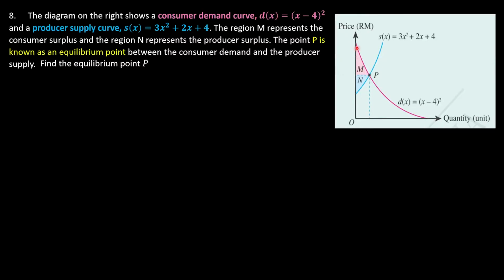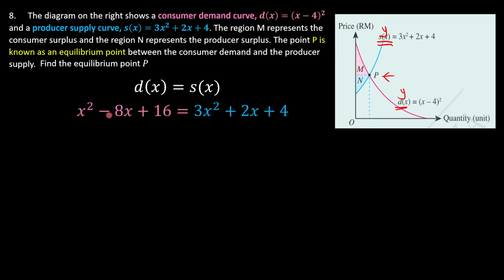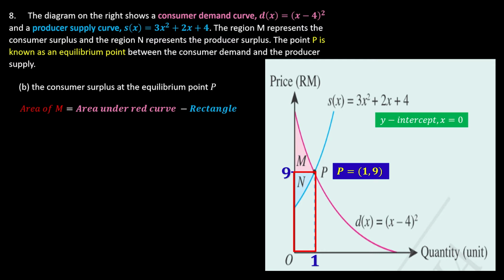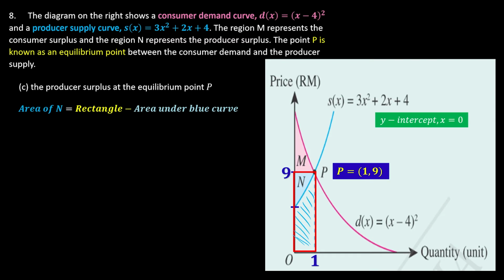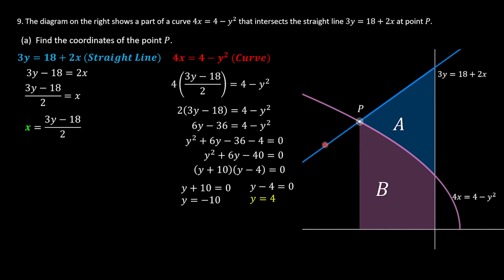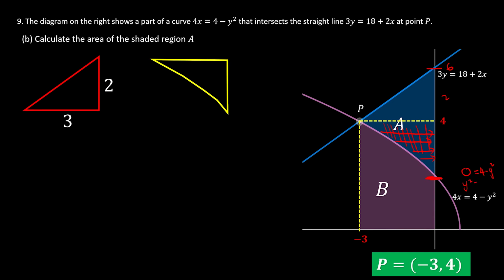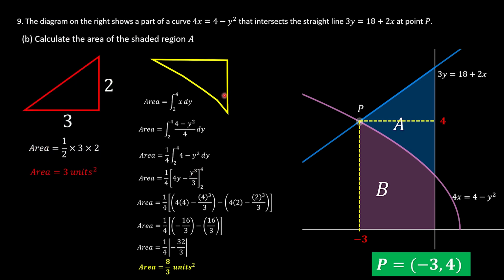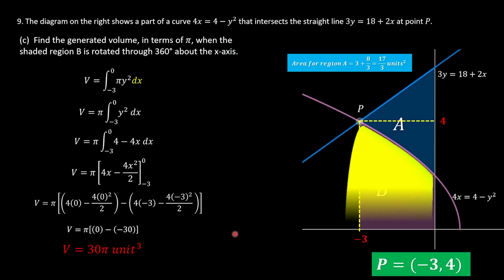Form 5 Add Maths KSSM Chapter 3 Integration Textbook Summative Exercise Q8 - Q9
This is part 4 of 7 of video for form 5 additional mathematics kssm chapter 3 integration summative exercise in textbook. We explain each questions in details for add maths kssm integration summative exercise with no step skipped.

00:00 Q8
07:50 Q9(a)
10:02 Q9(b)
14:08 Q9(c)
16:20 Outro